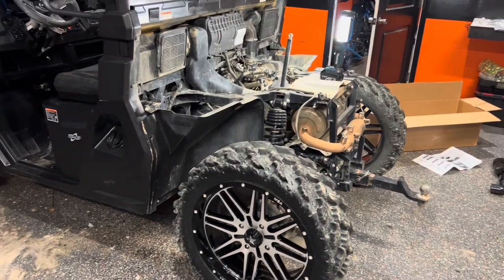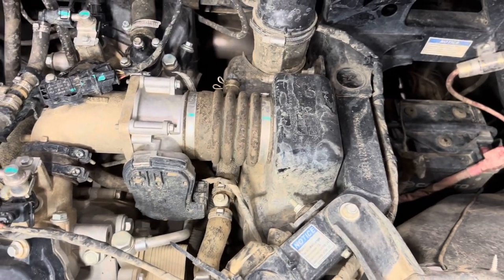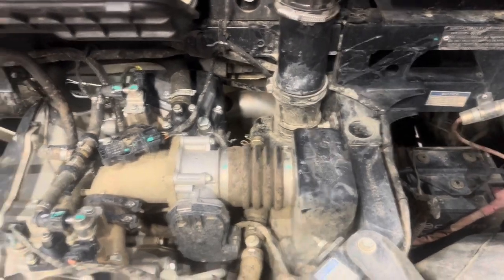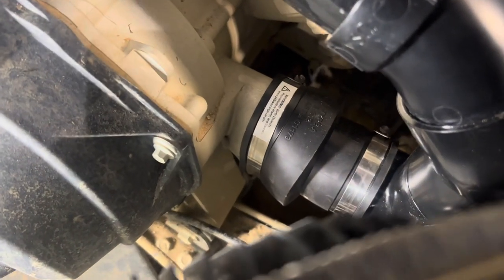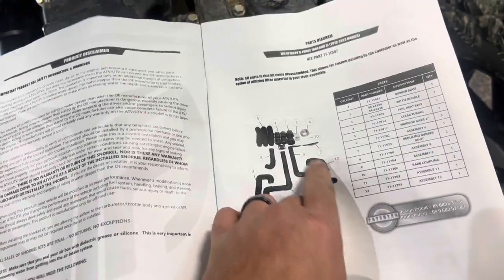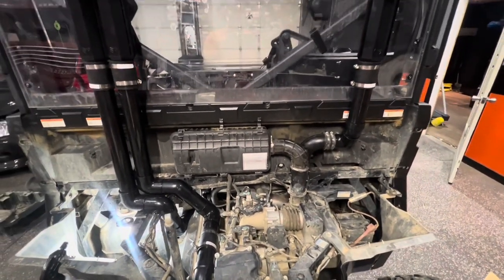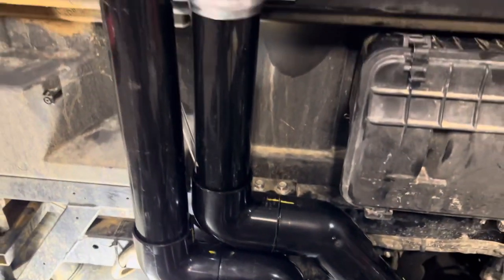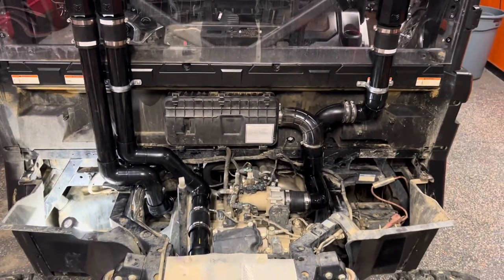CFmoto Uforce 1000 Snorkel Kit install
Installation of a Warrior Riser Snorkel kit on a 2022 CFmoto Uforce 1000. Also preview of Fox shock install video to come